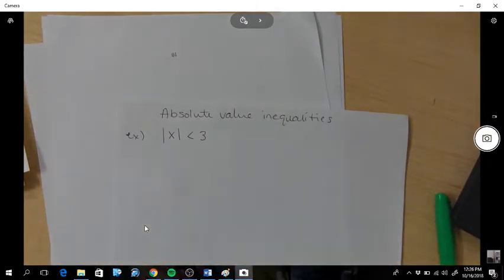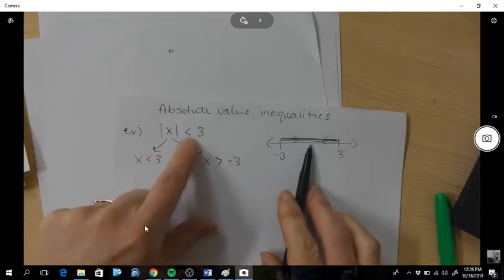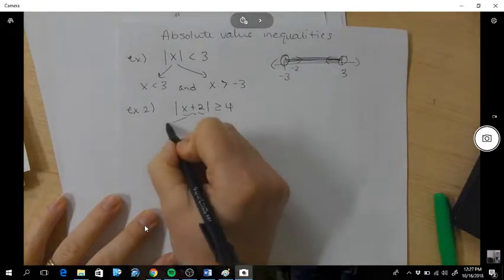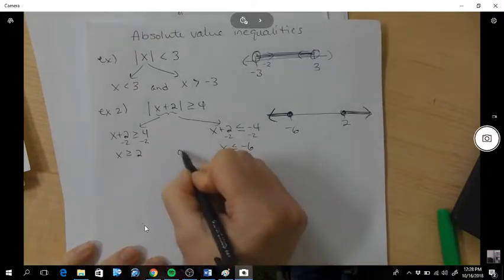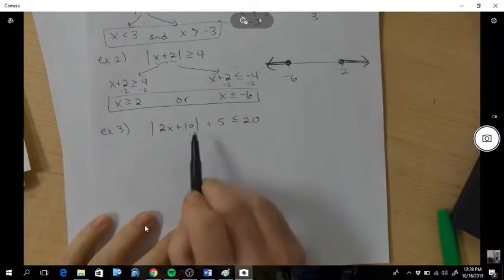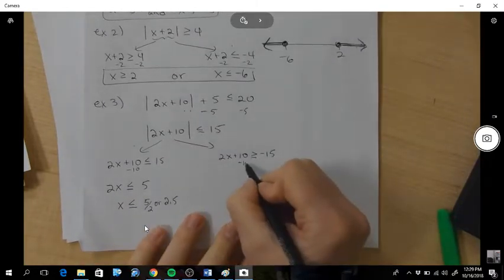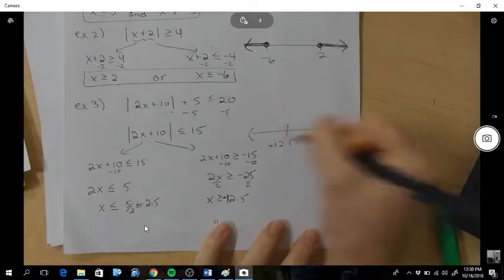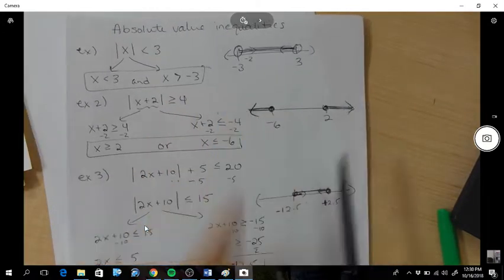gr 11 precalc 8 8 absolute value inequalities